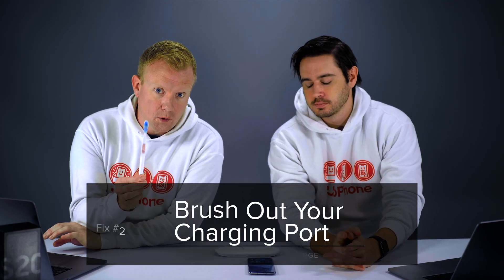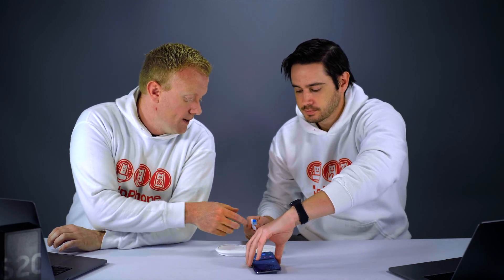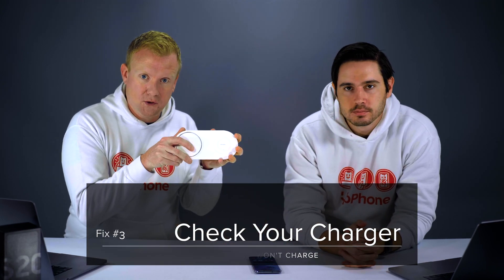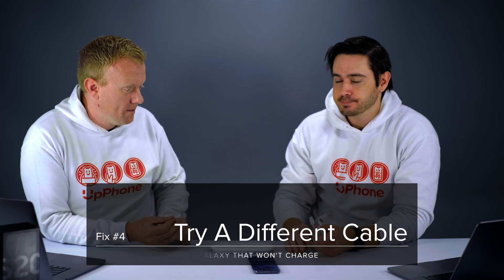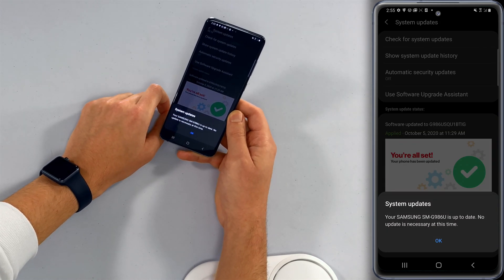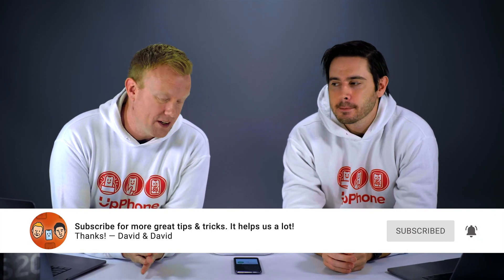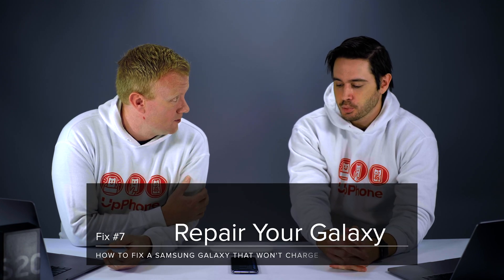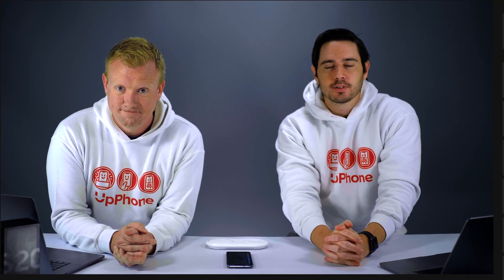Samsung Galaxy Not Charging? Here's The Fix! [All Models]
David and David explain what to do when your Samsung Galaxy won't charge. These steps work for the Samsung Galaxy S20, S10, Galaxy Note20, and all other Samsung Galaxy phones!

1. Force Restart Your Phone [0:22]
2. Brush Out Your Charging Port [1:00]
3. Check Your Charger [2:04]
4. Try A Different Cable [2:43]
5. Check For Software Updates [2:58]
6. Uninstall Problem Apps [3:38]
7. Repair Your Galaxy [4:40]